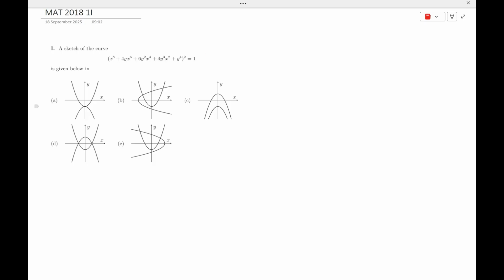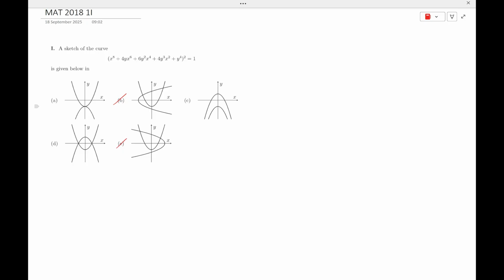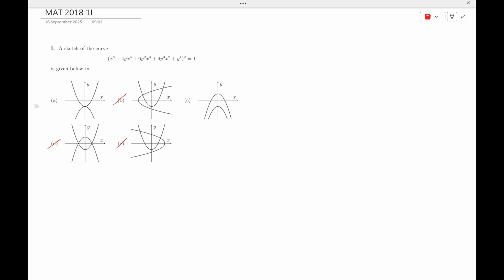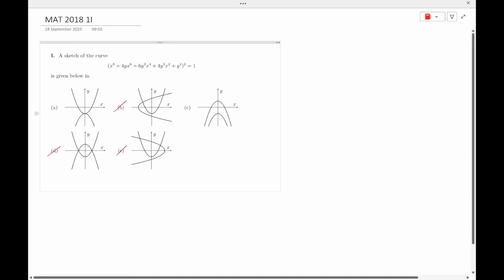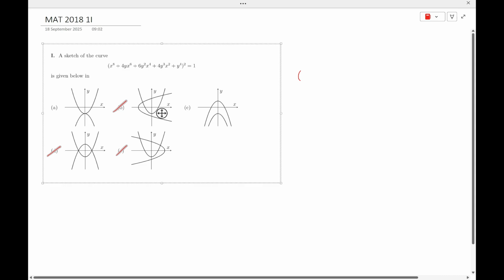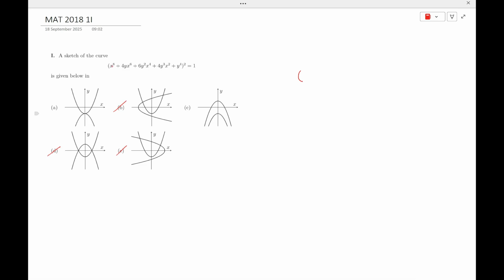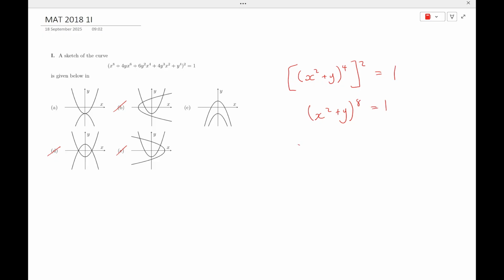MAT 2018 1I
MAT 2018, Q1I